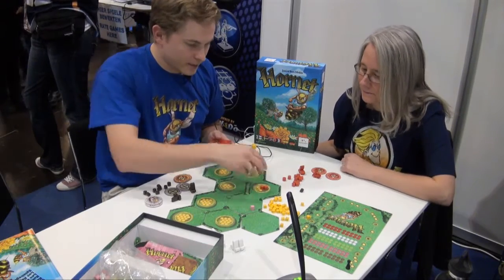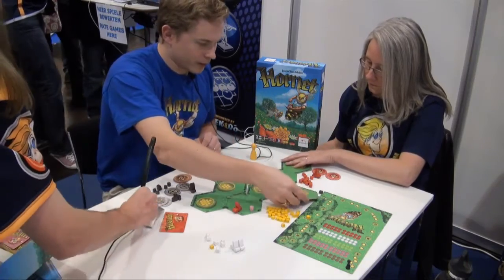Hornet Demo - BoardGameGeek Booth - Essen Spiel 2010